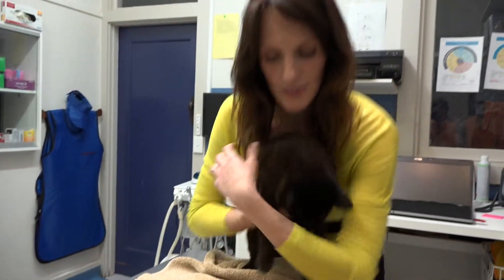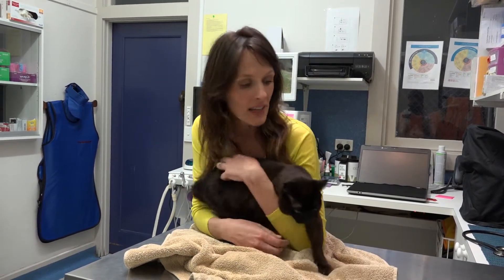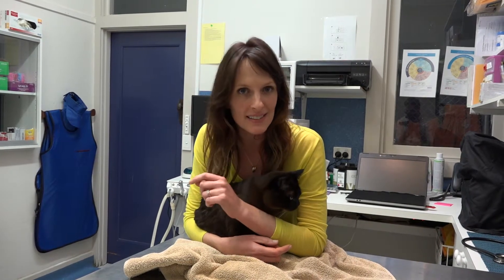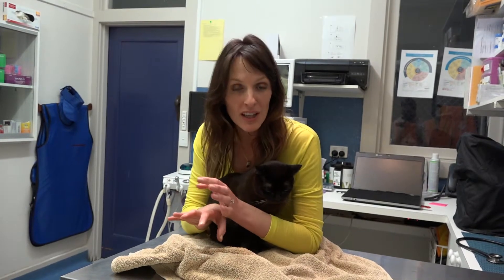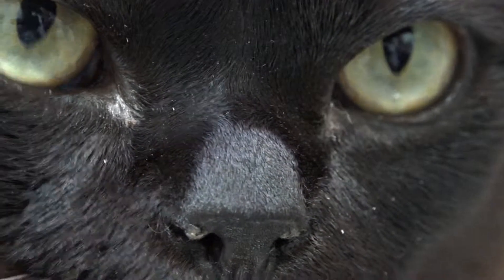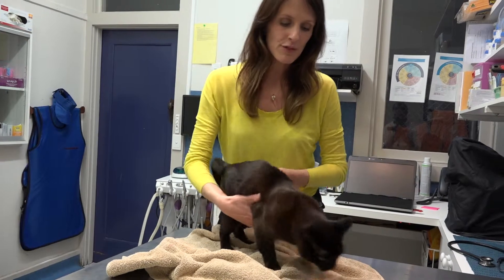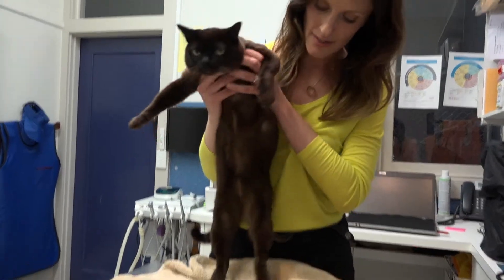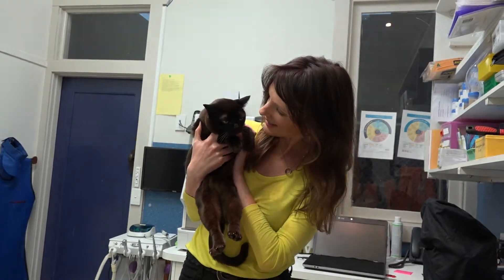Why do cats always land on their feet? | Bondi Vet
Cats seem to have a knack for landing upright. Why is that? Dr. Mel offers a few reasons why cats are such expert landers.

Bondi Vet covers all the important aspects of pet care, providing you crucial vet advice for different health issues related to pets.